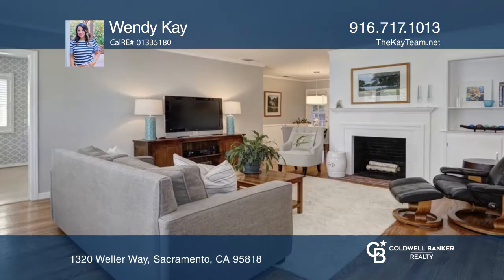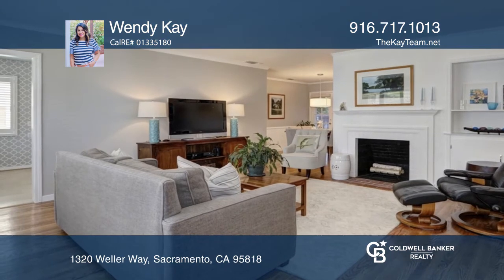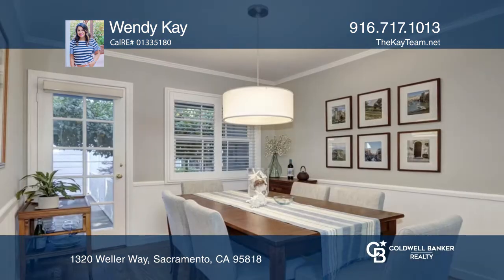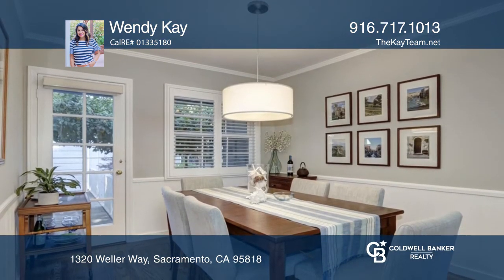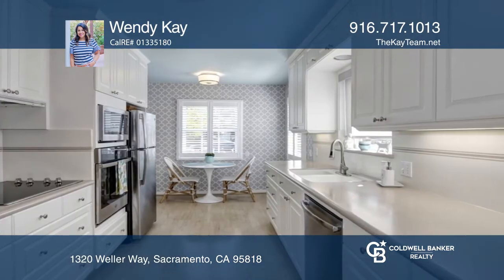1320 Weller Way Sacramento, CA | ColdwellBankerHomes.com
1320 Weller Way, Sacramento, CA

Catalog worthy with everything in its place! Meticulous three Beds, two Bath cottage with so many upgrades. The formal living room features a fireplace, hardwood floors, designer interior colors and Plantation shutters throughout. It offers access to the landscaped backyard from the formal Dining Ro